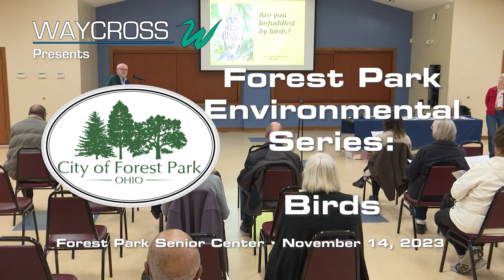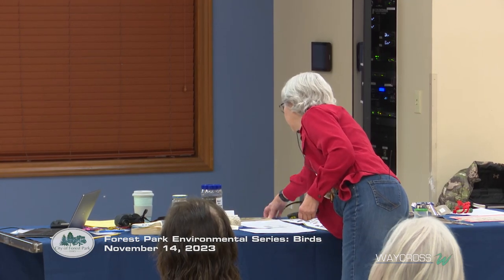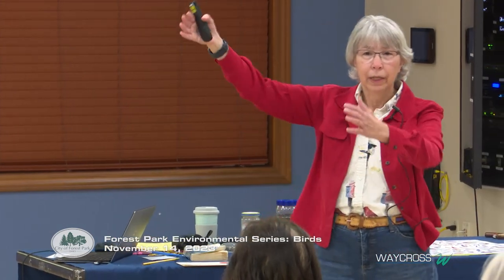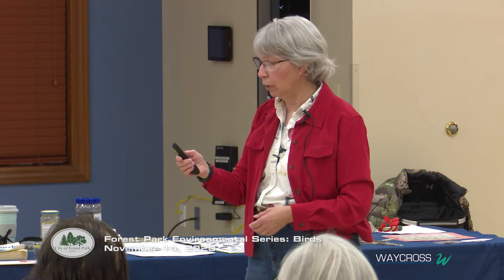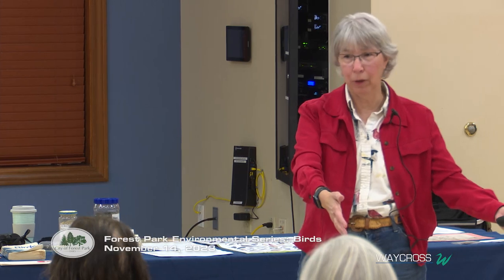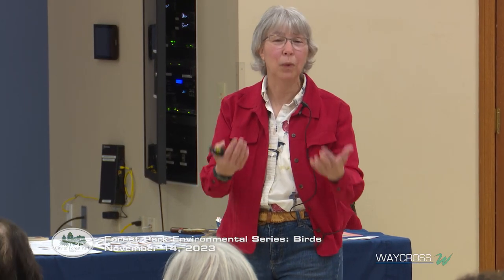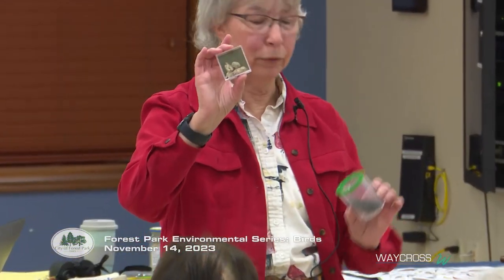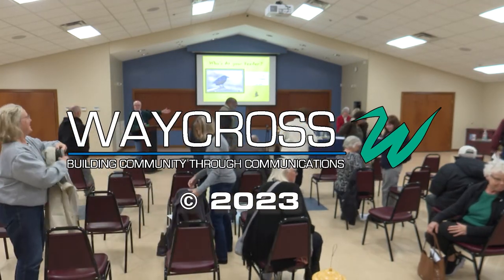Forest Park Environmental Series: Birds - November 14, 2023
Naturalist Carol Mundy talks about local birds, how to spot them and how to create an inviting environment to attract birds to your feeders.